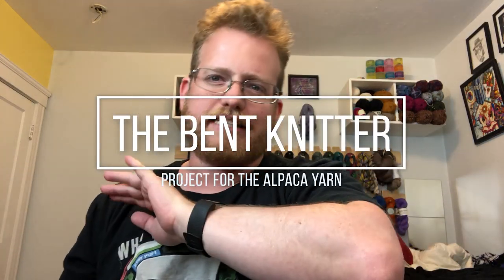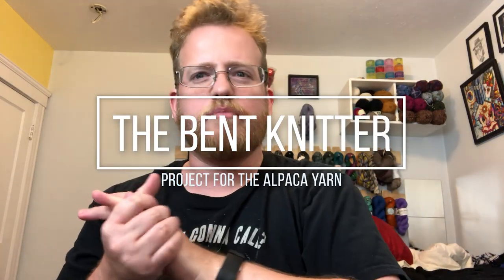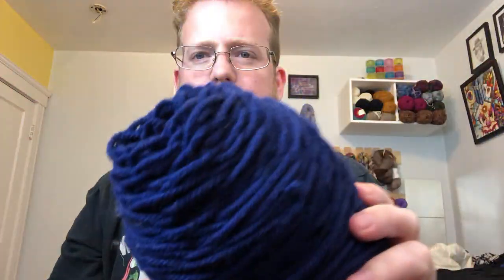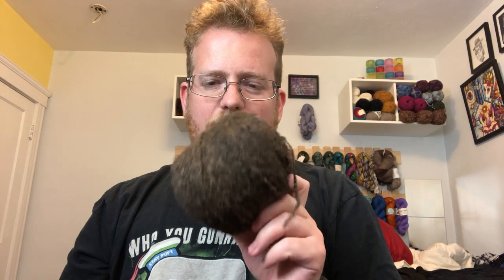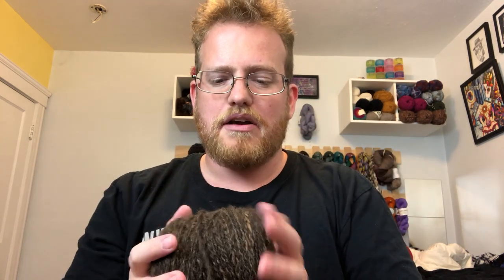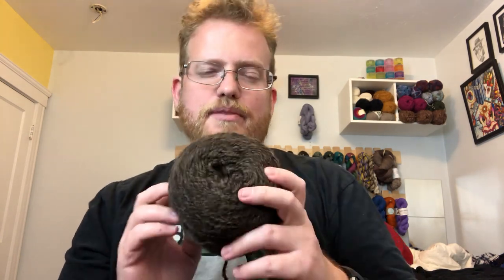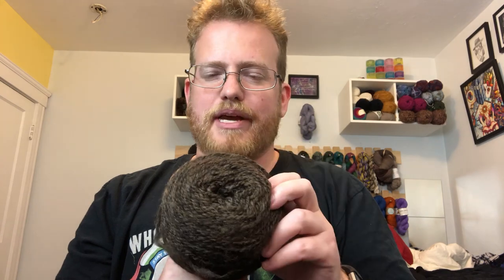Project For Alpaca Yarn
I'm now on Redbubble, come check it out: thebentknitter.redbubble.com End of Winter sale: $10 mystery scarf sale. come check it out So I have made a decision to use the Alpaca for a cowl or two. It took me a little while to come to this decision but here i am.

Yarn for my next Facebook Poll Project.
Noro
26% wool
25% silk
25 Alpaca
12% Kid mohair
12% Angora
if you want to buy some:

Make sure to hope on over to Facebook to vote in the poll :